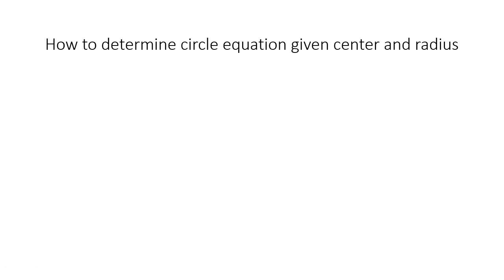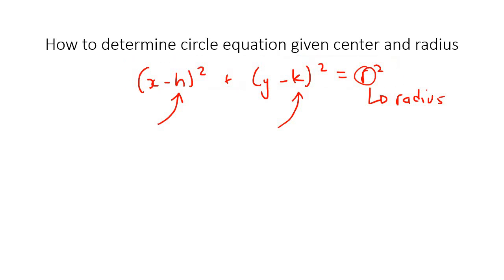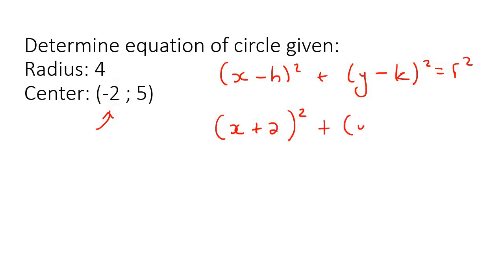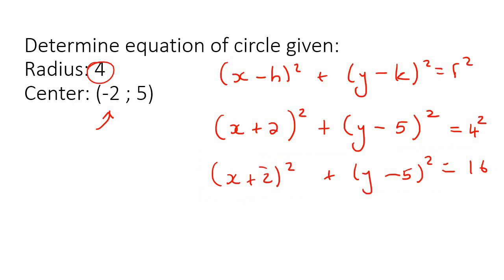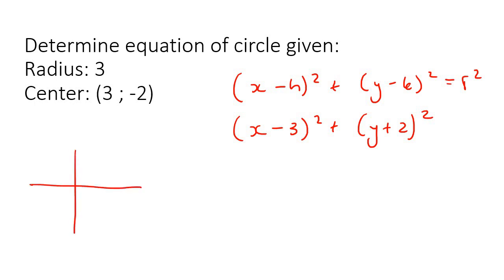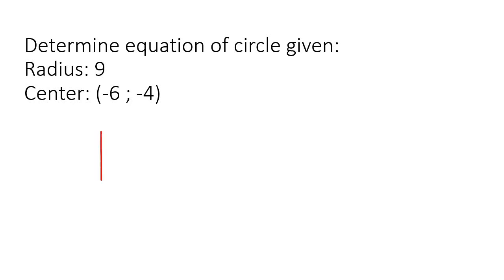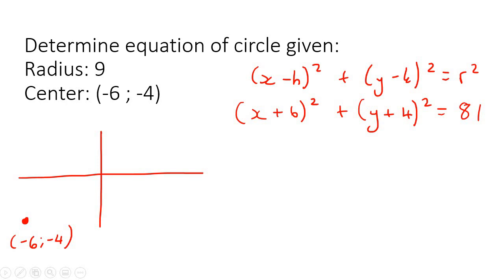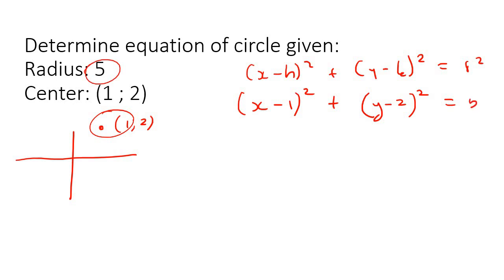Find Circle Equation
This algebra video teaches how to find circle equation. It is ideal for learners doing algebra in the American High School Curriculum but is also suited to all other learners.